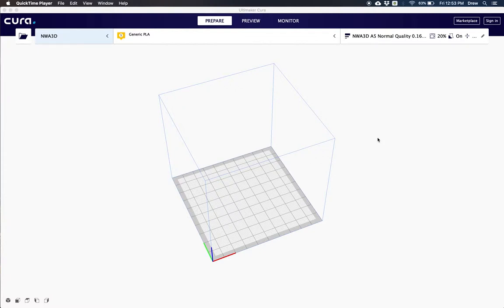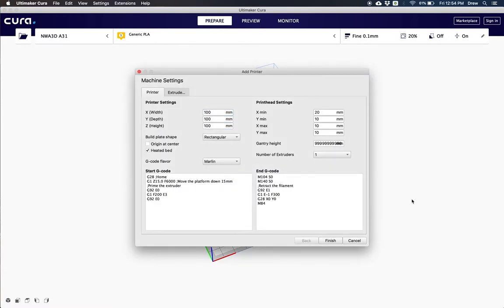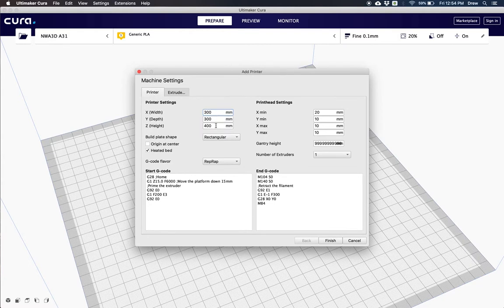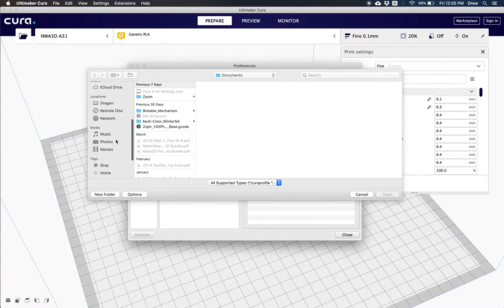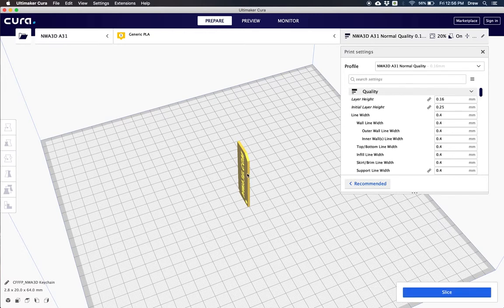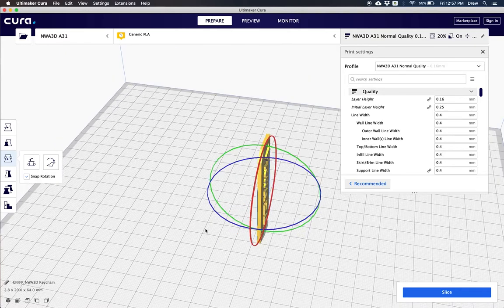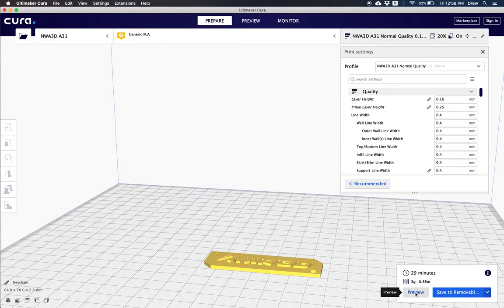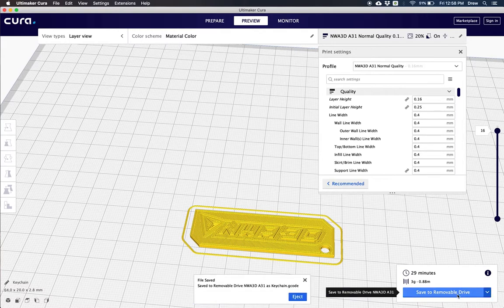NWA3D A31 Tutorial: Cura 4 Setup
3D printer training by Drew of NWA3D.

Details Covered: How to setup the NWA3D A31 on Cura 4

Date: 4/26/19